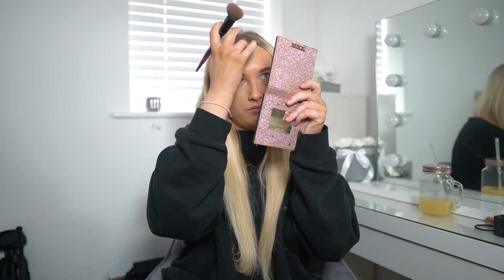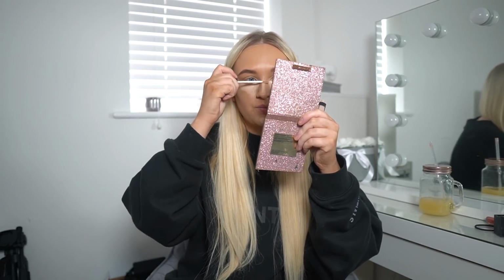ANSWERING YOUR ASSUMPTIONS AND GRWM!!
Thank you so much for your ongoing support, it never goes unnoticed, keep following my journey to see what we get up to x

user friendly , family friendly , brandonio , erin bowyer